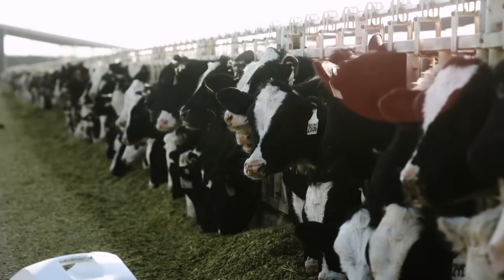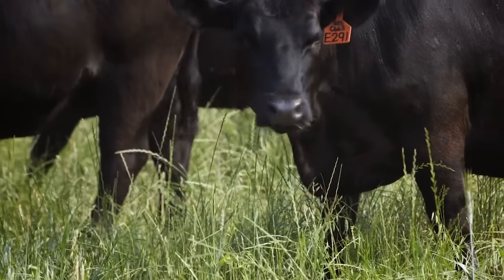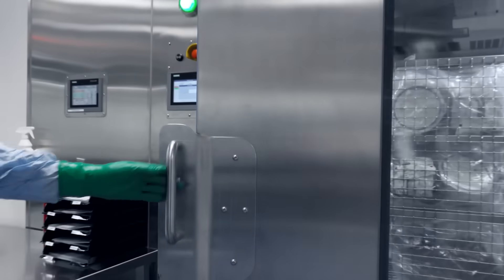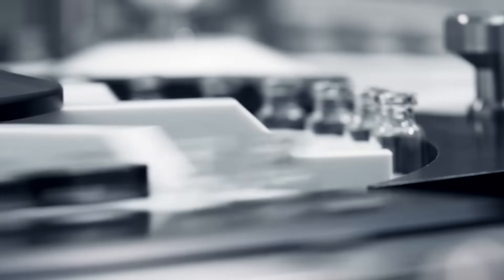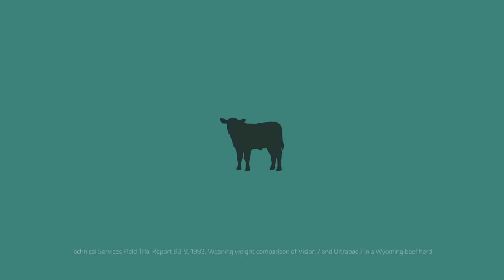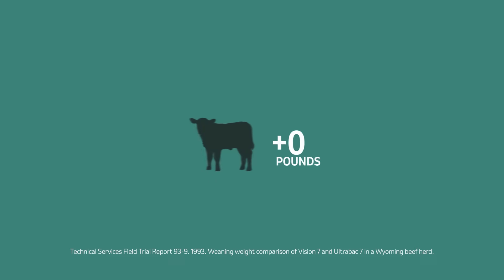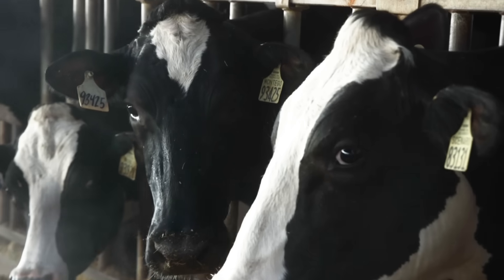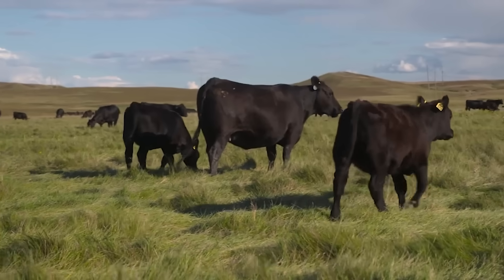BOVILIS® VISION®: Low-Stress Clostridial Vaccines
Innovation is critical in vaccine development. Merck Animal Health has a history of finding a better way forward through game-changing advancements, and today offers one of the most complete vaccine portfolios. Learn about BOVILIS® VISION® from members of the team who brought it to market.